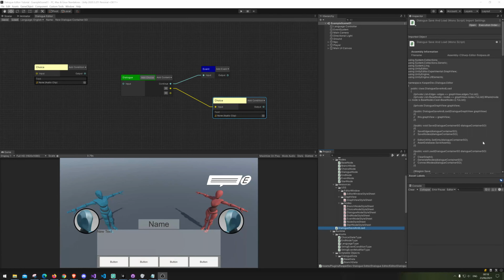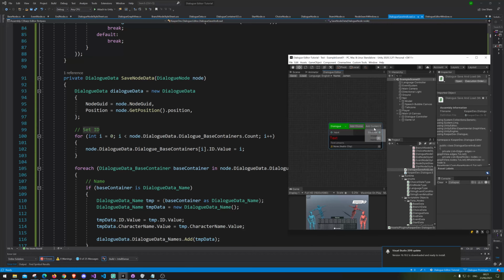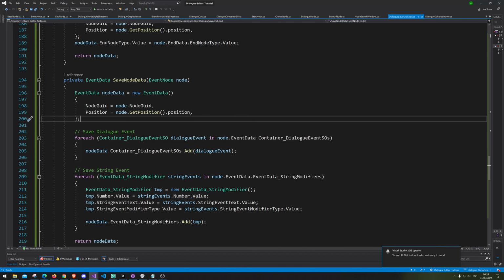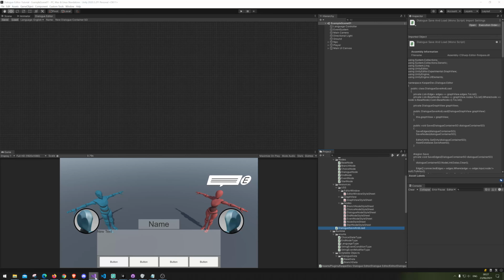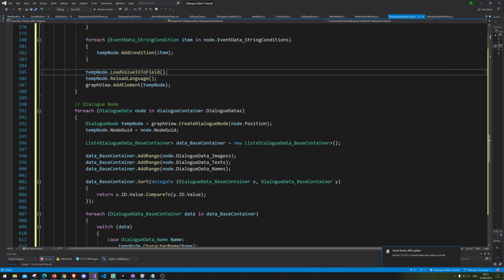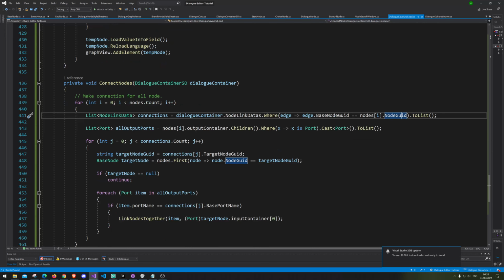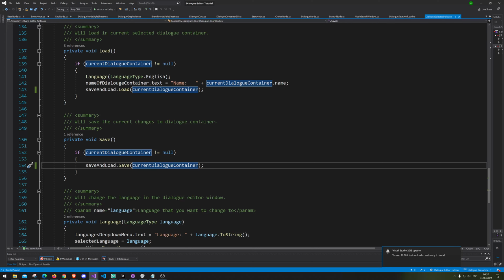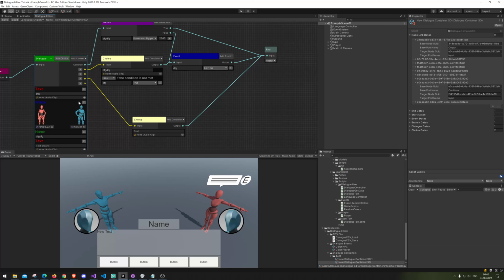Unity Dialogue Editor Tutorial made with graph view Part 11.7 - Rework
we have started on reworking Dialogue Editor.
Making better and improved nodes for Graph View.